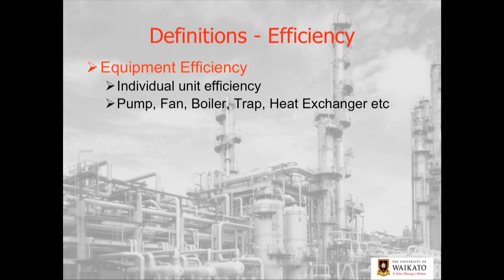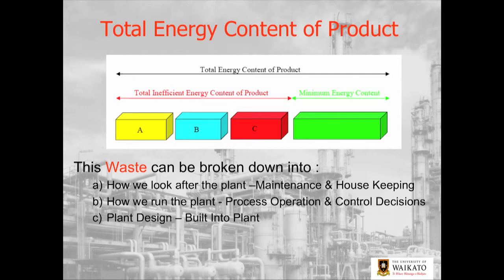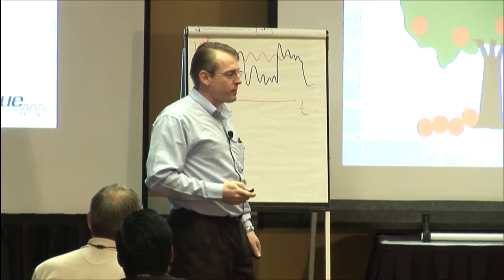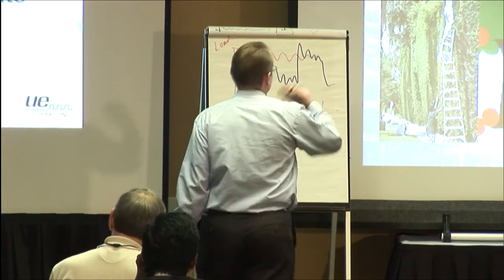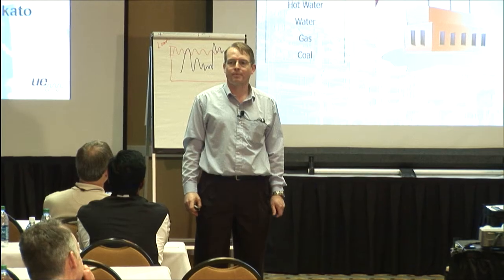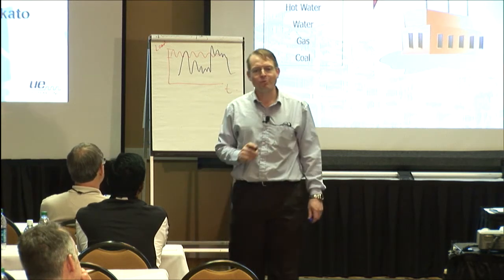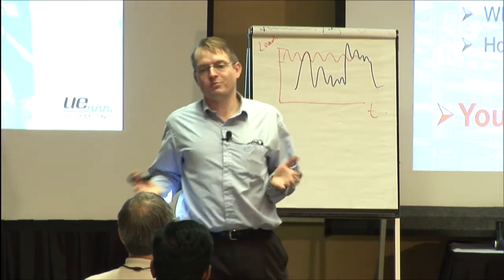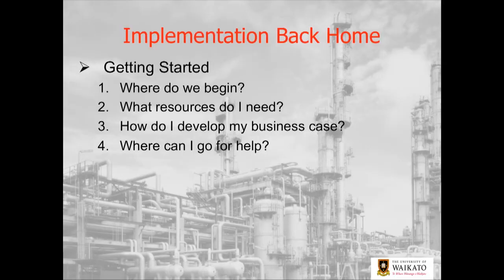'Top Gun' Conference - De-mystifying Variable Frequency Drives Part 2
In this video de-mystifying variable frequency drives - sifting fact from marketing spin is presented. This is presented by Dr. James Neale at the 'Top Gun' Conference.